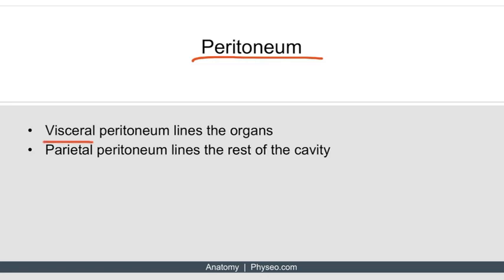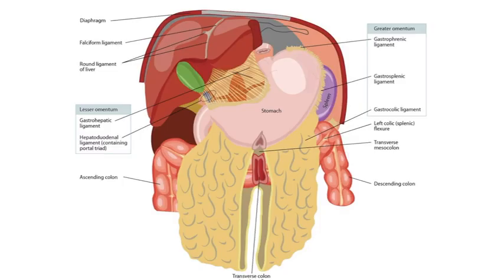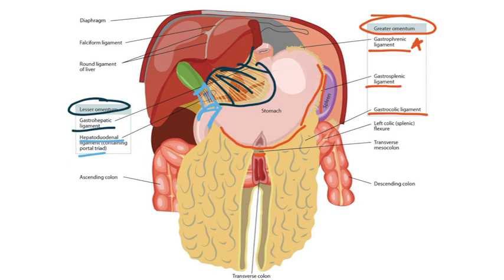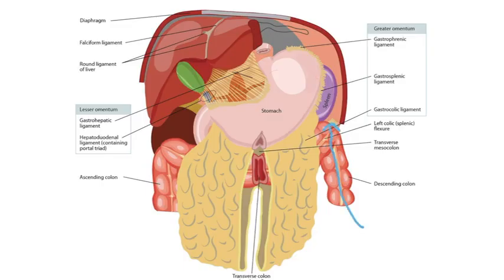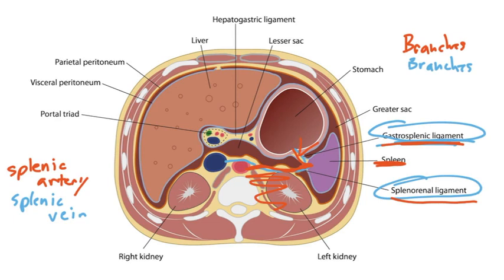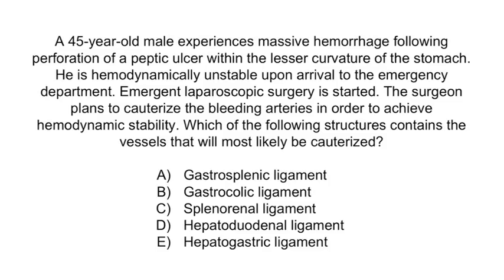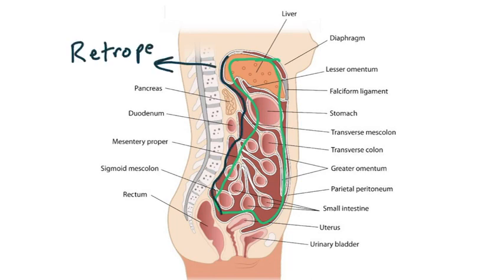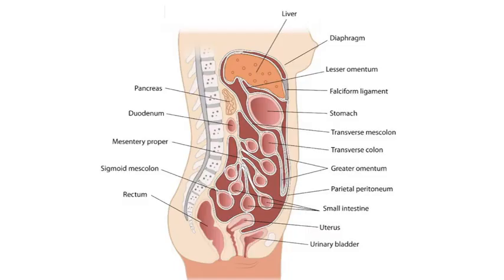Gastroenterology I Mesentery And Peritoneum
mesentry and peritoneum
physeo gastroenterology 1